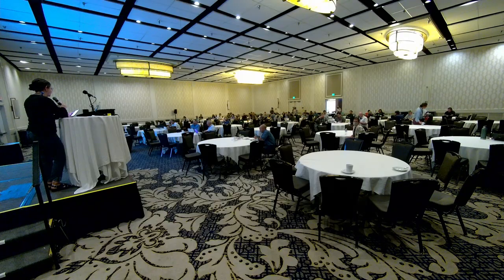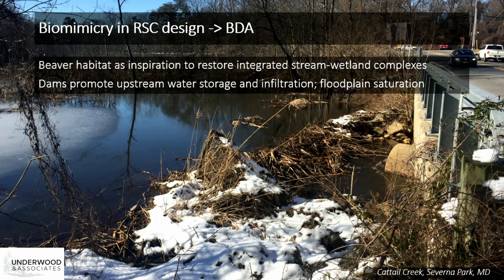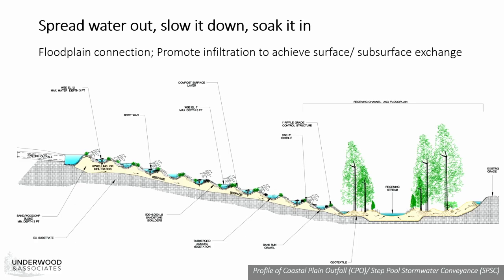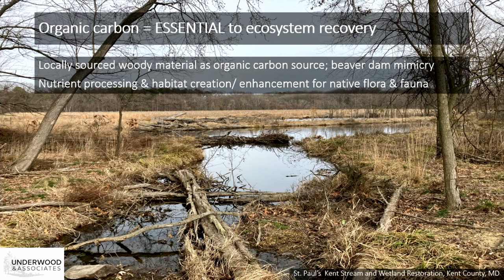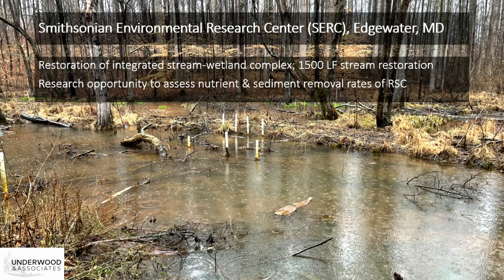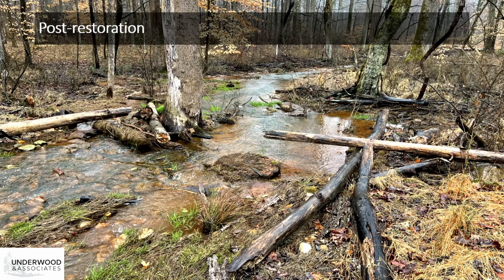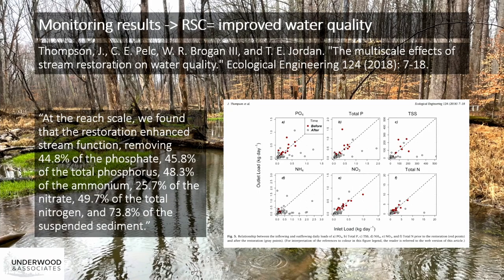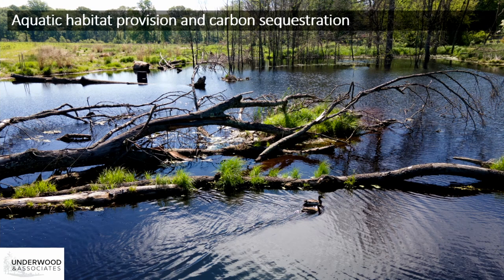Ellie Chetelat - Regenerative Stream Conveyance (RSC): Climate Resilient Beaver Dam Analogs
Ellie Chetelat is a restoration designer with Underwood & Associates, a design/ build ecosystem restoration firm, previously having worked as a project coordinator with U&A since 2017. She has over ten years of experience working in the natural resources field, from urban stormwater management to large-scale ecosystem restoration throughout the Chesapeake Bay watershed. Ellie has extensive knowledge of Mid-Atlantic native plants and is member of the Maryland Native Plant Society, as well as the Maryland Stream Restoration Association and American Society of Landscape Architects. Ellie earned her Masters of Landscape Architecture from Morgan State University.